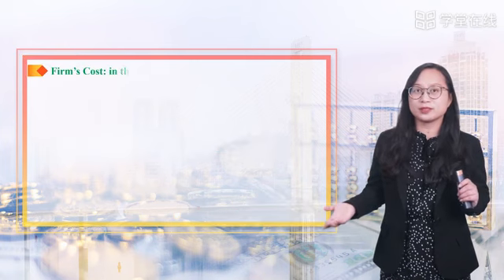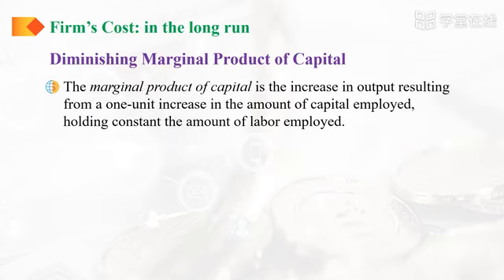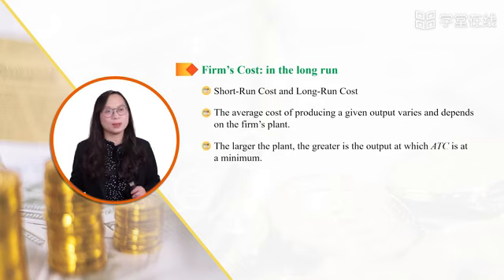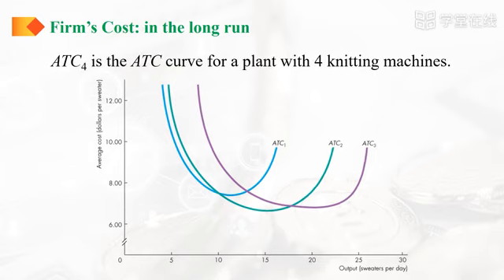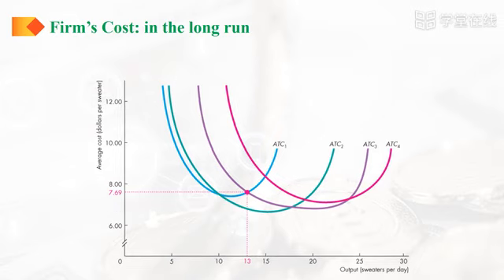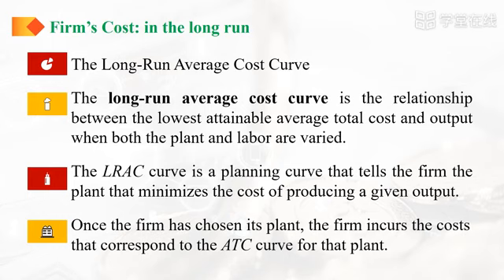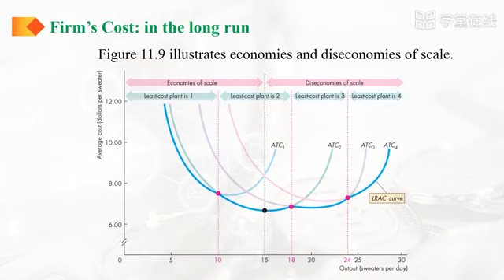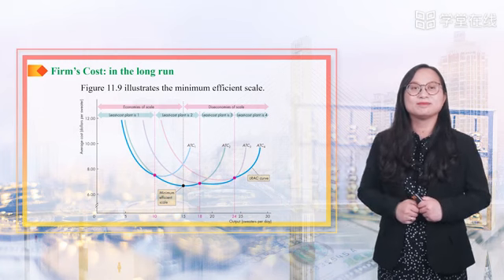9.5 firm's cost II in the long run